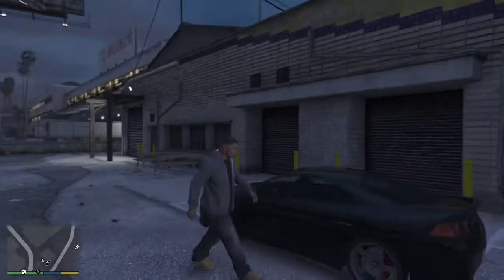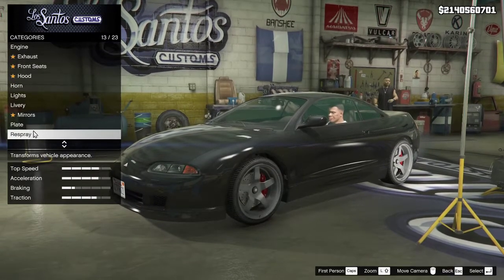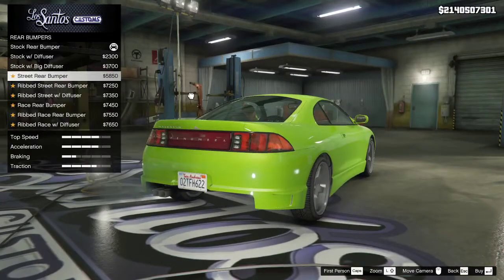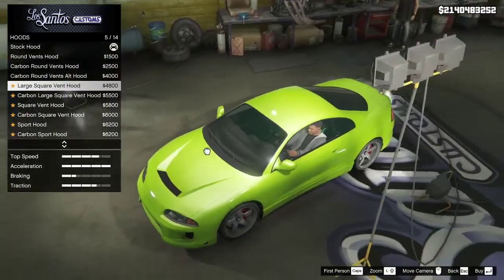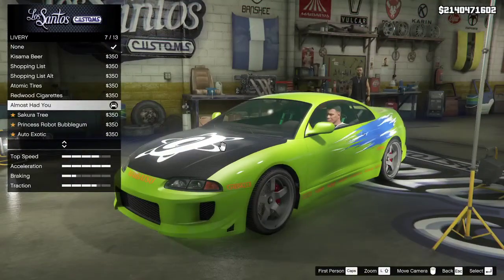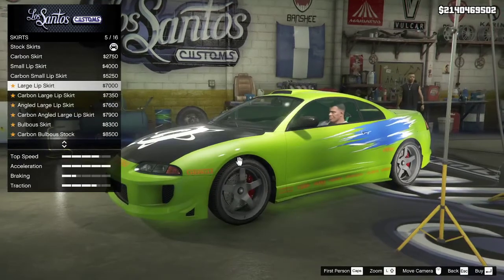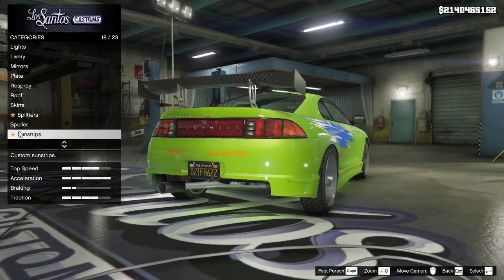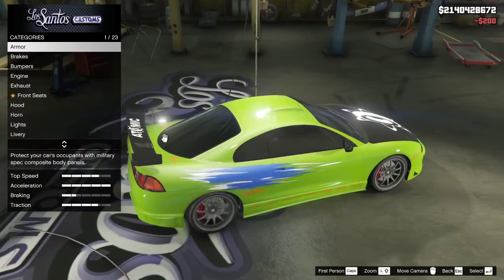Customizing the Maibatsu Penumbra FF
i customized the penumbra ff today. absolutely worth it for me!